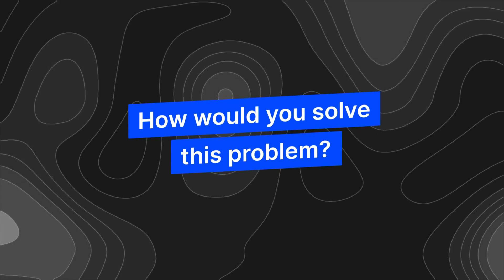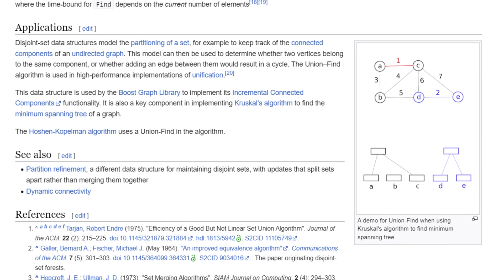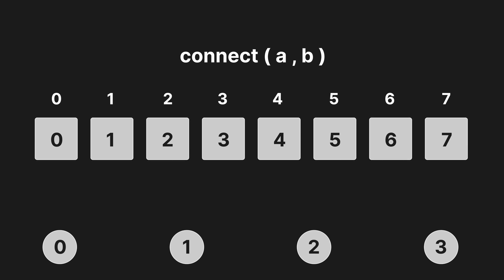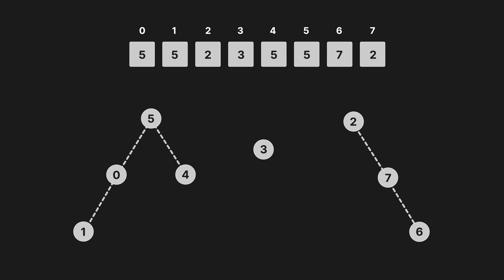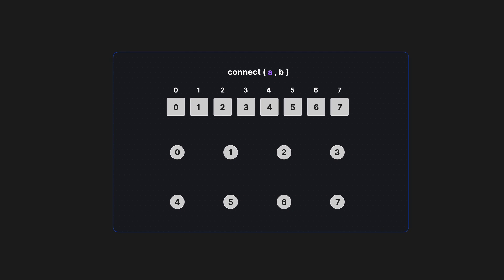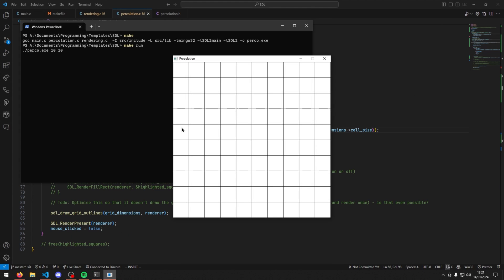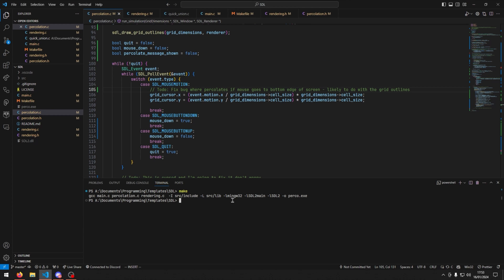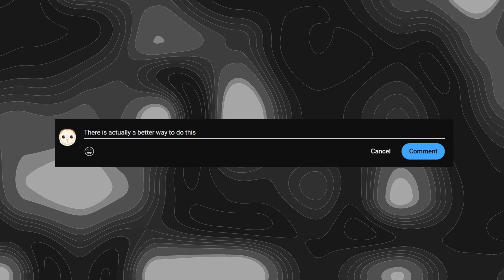Implementing a Flood Fill Algorithm From Scratch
0:00 The Problem
0:51 Union Overview
2:01 Basic Union Implementation
3:44 Improved Union Implementation
5:26 Creating C Project
8:07 Union Optimizations